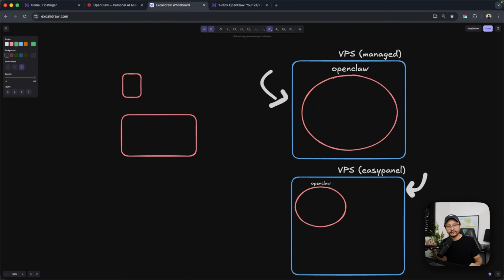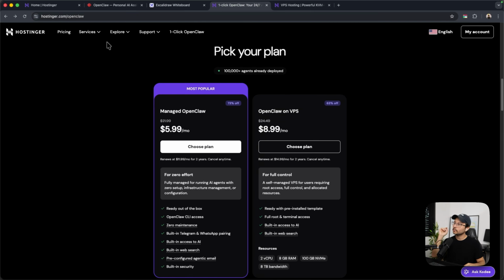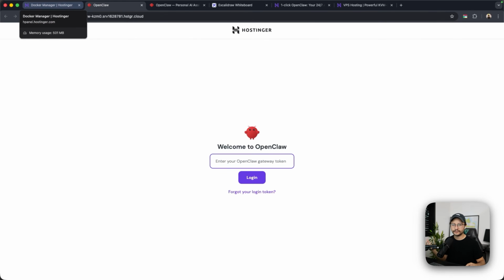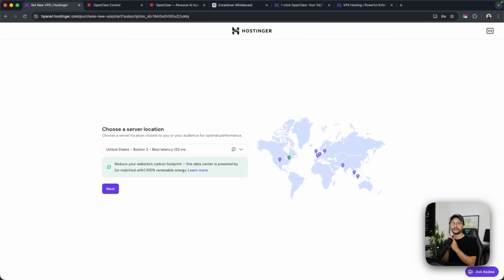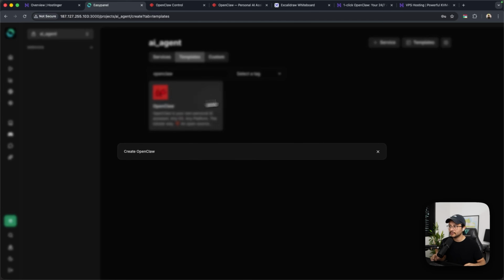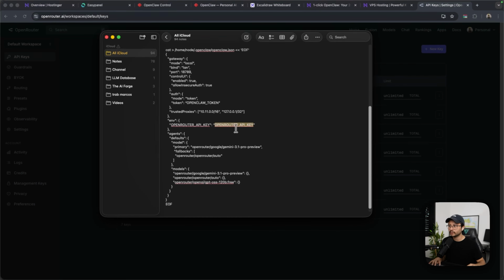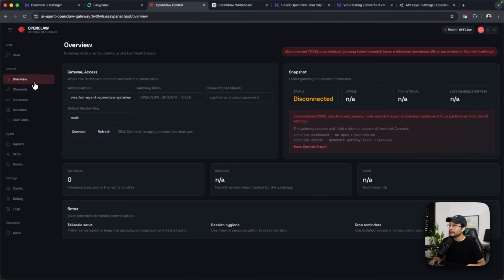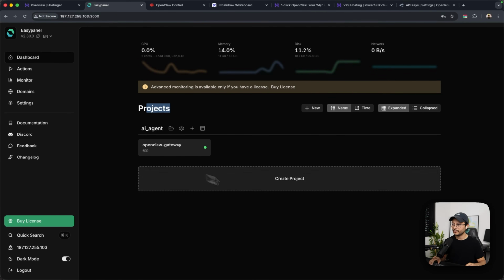OpenClaw on EasyPanel = The Setup You Actually Want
Run OpenClaw 24/7 on your own VPS using EasyPanel and unlock the full potential of your server. In this tutorial, I walk you through two ways to install OpenClaw on Hostinger: the managed OpenClaw setup (one-click, beginner friendly) and the EasyPanel approach (more control, run multiple services alongside your AI agent).

If you want to host OpenClaw plus PostgreSQL, Redis, Next.js apps, WordPress, and other services on the same VPS, EasyPanel gives you that flexibility. Both options have their place depending on what you're building.

⏱️ Chapters:
00:00 What is OpenClaw and why run it on a VPS
00:55 Managed OpenClaw on Hostinger
03:50 Installing EasyPanel on your VPS
04:40 Adding the OpenClaw service
05:21 Configuring API keys and gateway token
07:13 Running multiple services on the same VPS

🛠️ What you'll learn:
- How to install OpenClaw on a Hostinger VPS
- Setting up OpenClaw inside EasyPanel for full server control
- Configuring OpenRouter as your LLM provider
- Selecting models like GPT-OSS 120B and Gemini 3.1 Pro
- Adding other services (Postgres, Redis, WordPress) to the same VPS

💡 Why self-host OpenClaw?
Running OpenClaw on a VPS means your AI agent works 24/7 without keeping your personal computer on. A Mac Mini works too, but a VPS is a much smaller commitment to test if this workflow fits you.